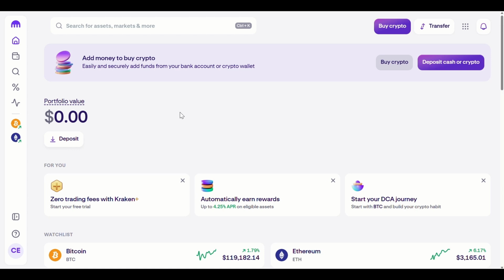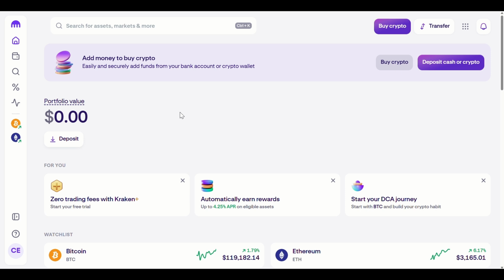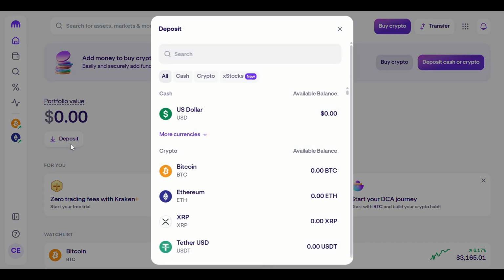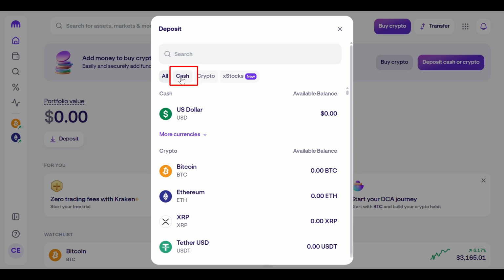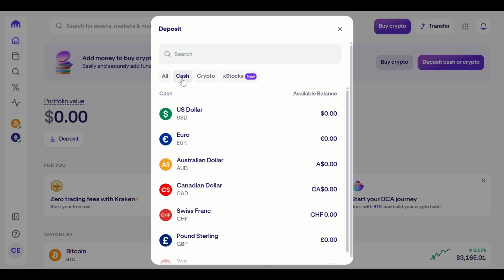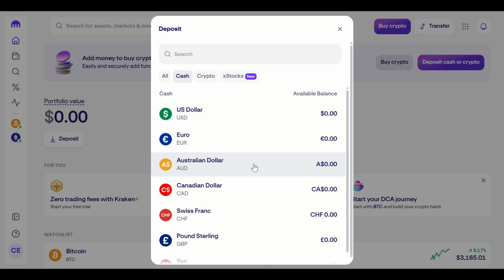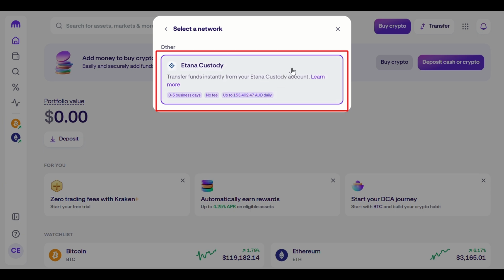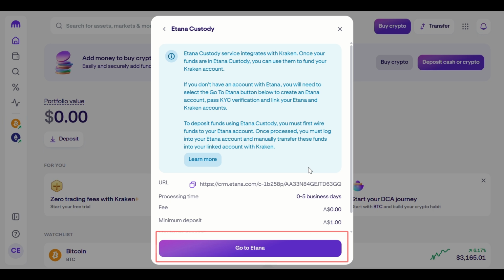How to Deposit Australian Dollars (AUD) on Kraken 🇦🇺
Looking to fund your Kraken account with AUD? In this step-by-step guide, I’ll show you how to deposit Australian Dollars (AUD) on Kraken — quickly, safely, and with the right payment method.

In this video, you’ll learn:

    How to find Kraken’s AUD deposit instructions

    Supported funding methods for AUD (PayID, Osko, bank transfer)

    How to link your Australian bank account

    Common issues to avoid (limits, delays, account name mismatches)

Perfect for Australian crypto investors and traders getting started with Kraken in 2025.